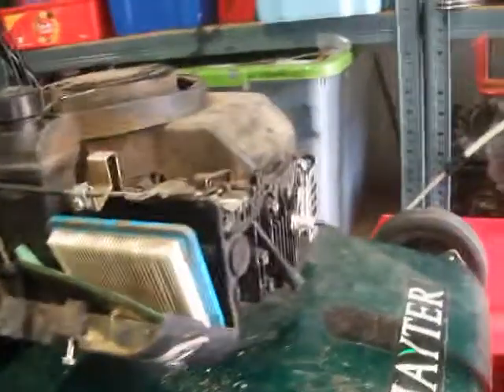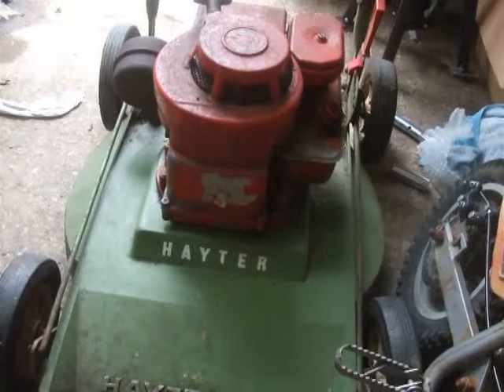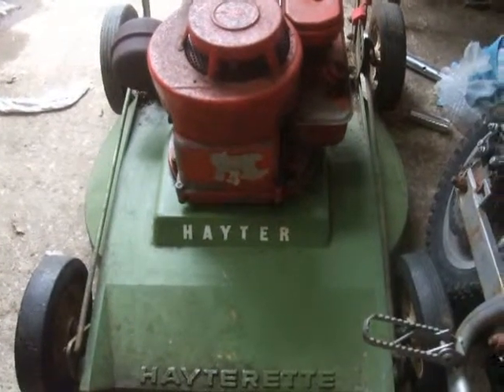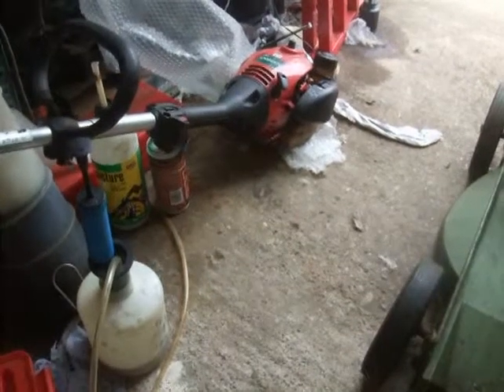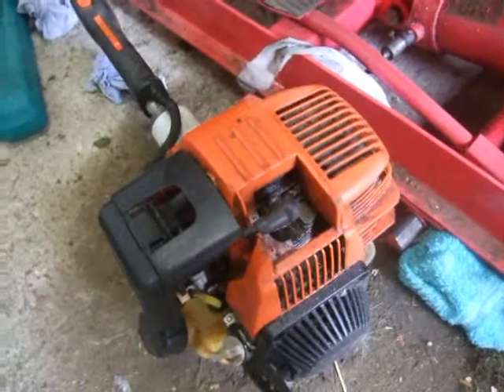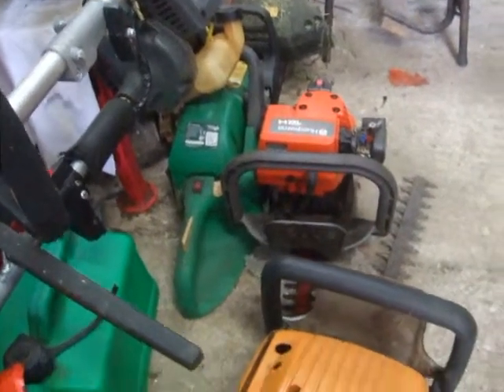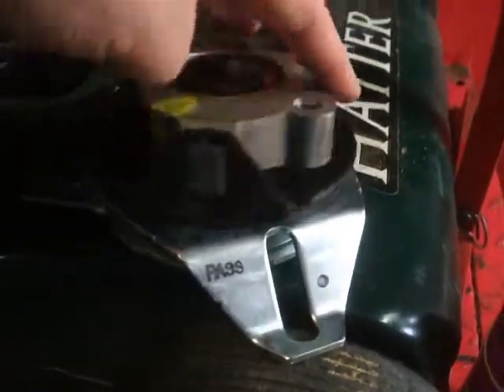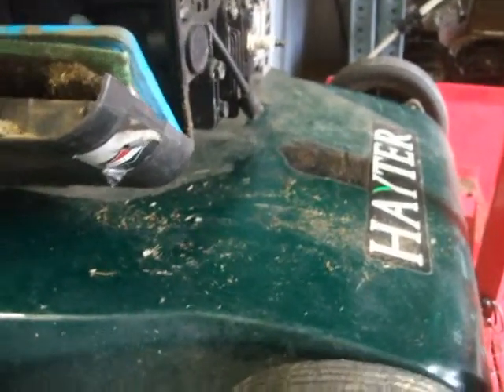WHAT I HAVE BEEN WORKING ON & MOWER WORKSHOP UPDATE PART 1